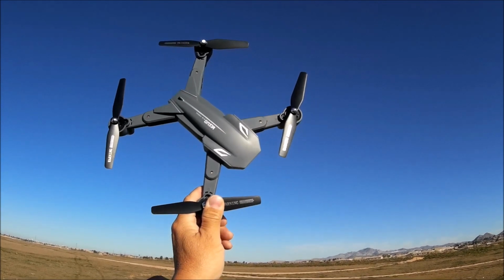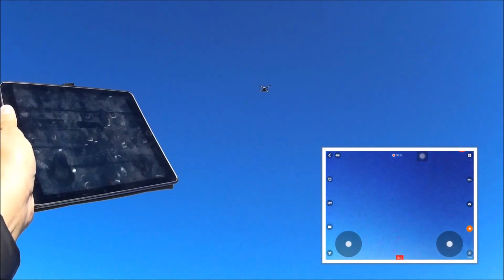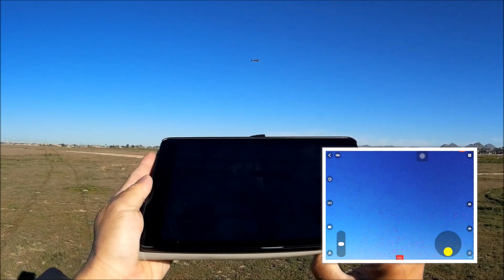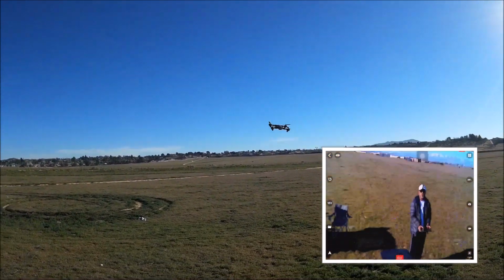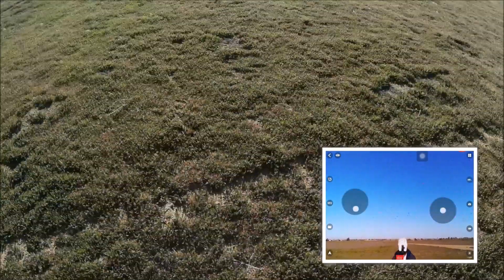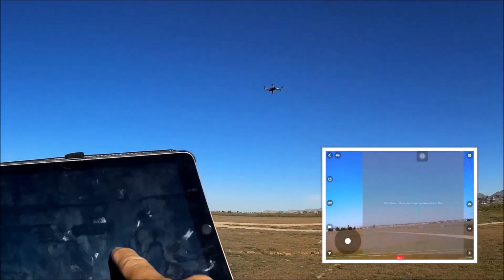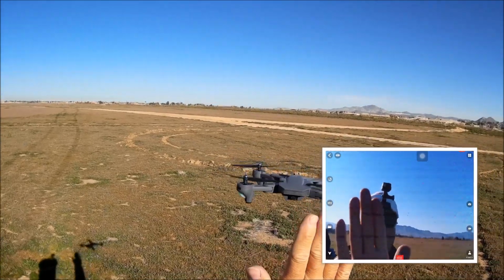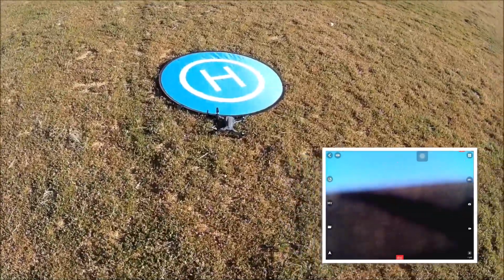TIANQU VISUO XS816 Optical Flow Positioning Dual Cameras RC Drone Wifi App Flight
Check out the 5th Anniversary at Gearbest!!!

Updated Daily :)

JUMPER T12 OPENTX 16CH RADIO $79 RCESCAPE10OFF

AKK A3 FPV AIO Micro Camera with 5.8GHz 0/25mW/50mW/200mW Switchable VTX 1/3 Cmos FPV Camera